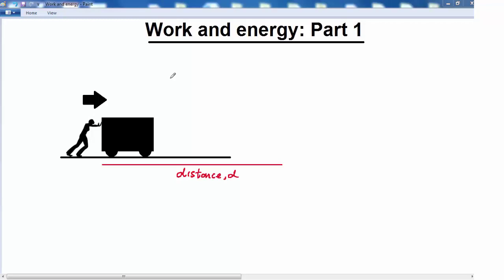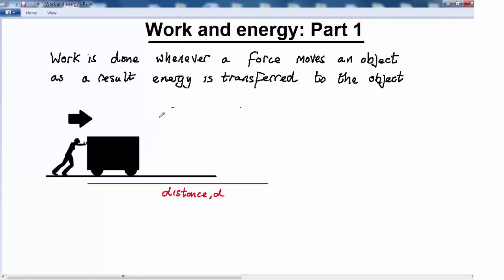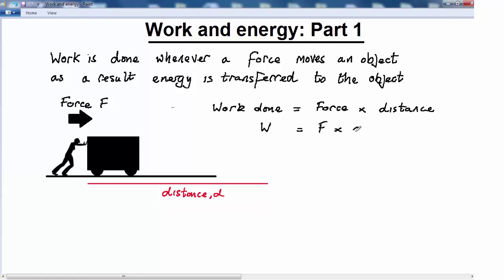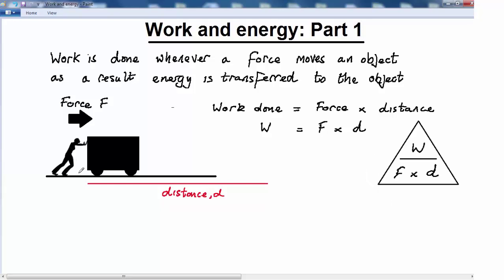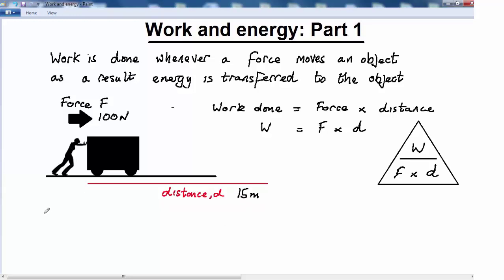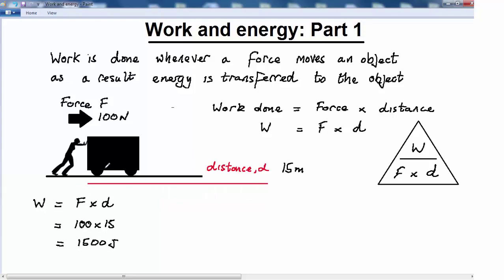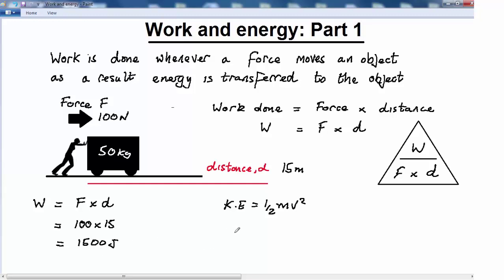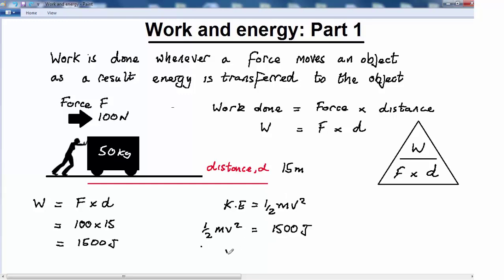GCSE PHYSICS - ENERGY TRANSFER - LESSON 10 - work